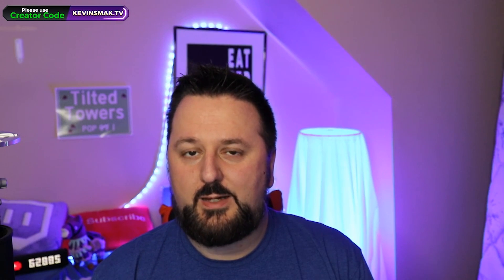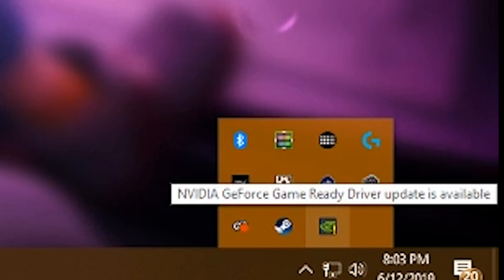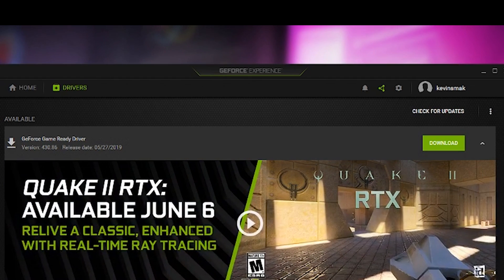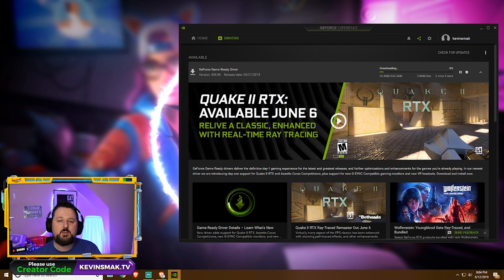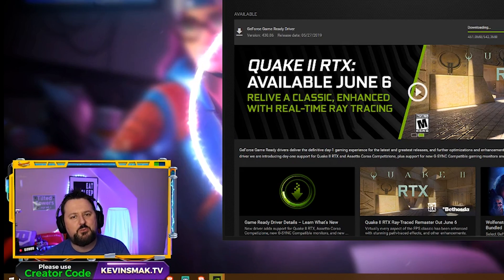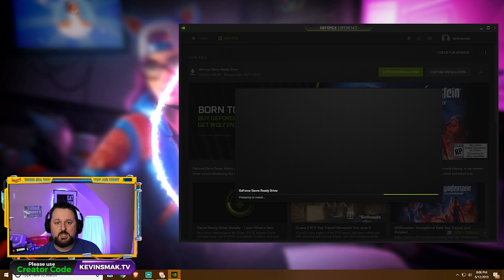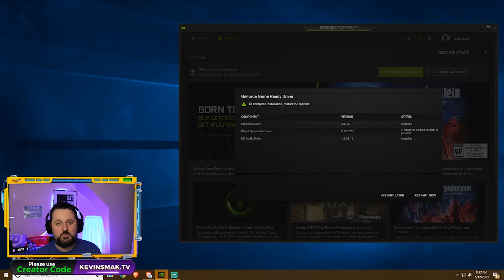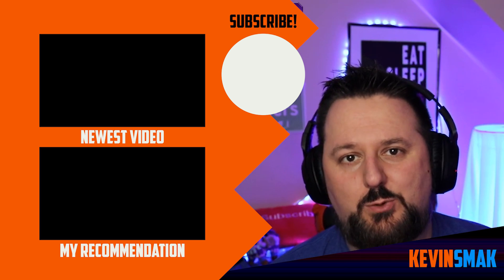How To Update Nvidia Graphics Driver For Fortnite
How To Update Nvidia Graphics Driver For Fortnite  This video will show you how to update nvidia graphics driver windows 10.  This will help Fortnite run smooth with no issues.
▬▬▬▬▬▬▬▬ Lower Ping ▬▬▬▬▬▬▬▬▬▬
Lower your ping with NoPing.
▬▬▬▬▬▬▬▬ Support ▬▬▬▬▬▬▬▬▬▬▬▬
Fortnite Creator Code: Kevinsmak.TV
▬▬▬▬▬▬▬▬ My Equipment ▬▬▬▬▬▬▬▬▬▬
     ▬▬▬▬▬▬▬▬ ✓ Streaming ▬▬▬▬▬▬▬
     ▬▬▬▬▬▬▬▬ ✓ Computer ▬▬▬▬▬▬▬
CYBERPOWERPC BattleBox Ultimate:
     ▬▬▬▬▬▬▬▬ ✓ Monitor(s) ▬▬▬▬▬▬▬
     ▬▬▬▬▬▬▬▬ ✓ Keyboard ▬▬▬▬▬▬▬
     ▬▬▬▬▬▬▬▬ ✓ Mouse ▬▬▬▬▬▬▬
     ▬▬▬▬▬▬▬▬ ✓ Headset ▬▬▬▬▬▬▬
HyperX Cloud Flight Wireless Gaming Headset
     ▬▬▬▬▬▬▬▬ ✓ Camera ▬▬▬▬▬▬▬